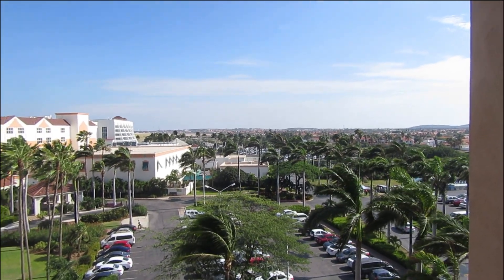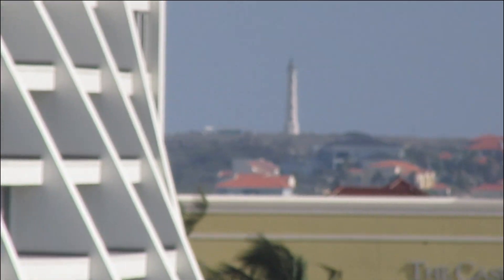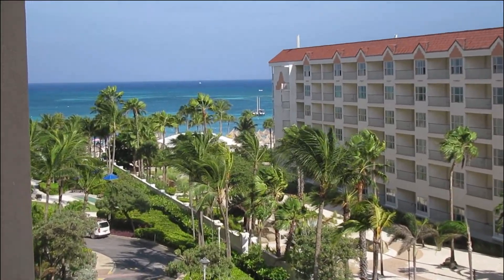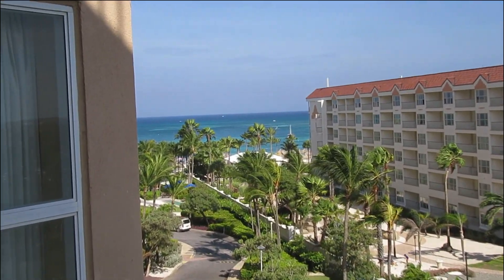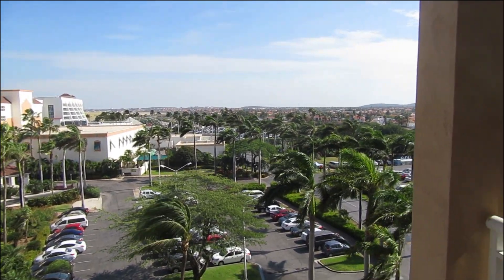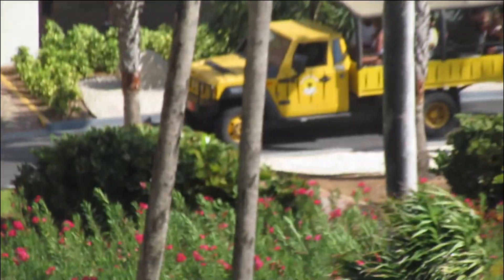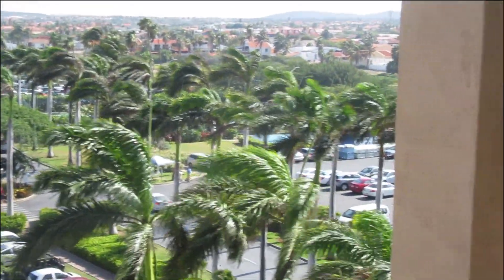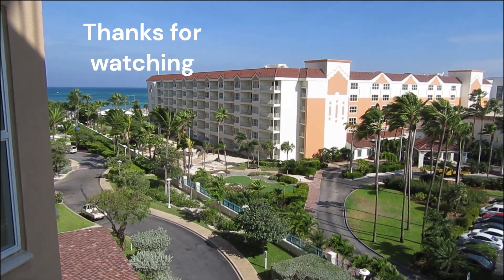Aruba with Manfred Von Mayer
A look at Aruba from my Balcony